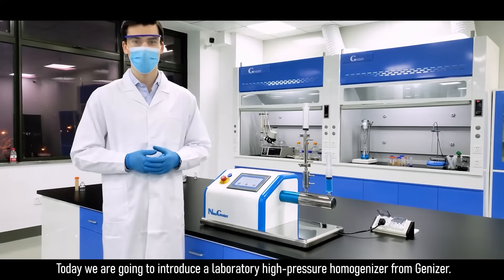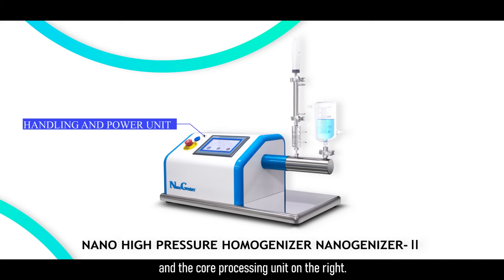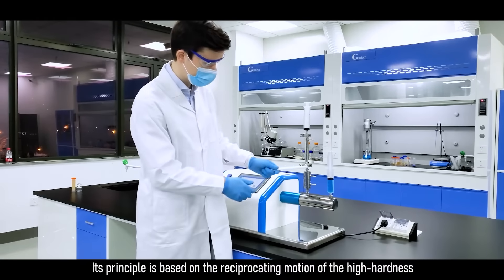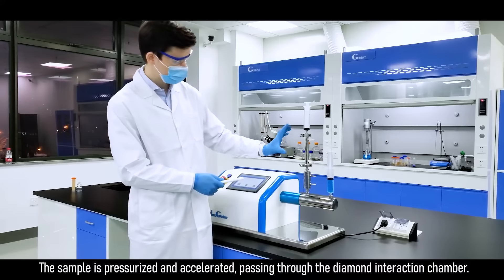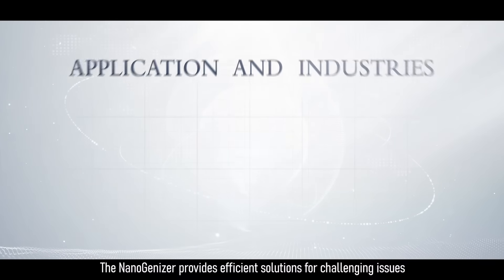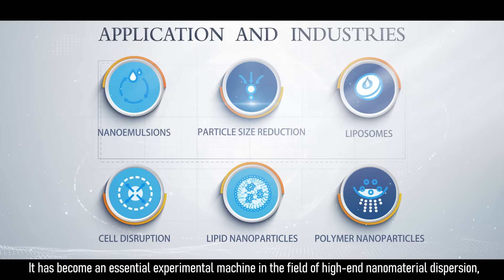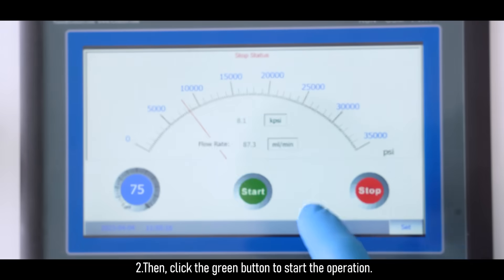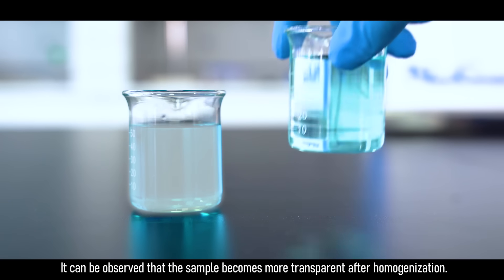Introduces the structure and operation of the microjet high-pressure homogenizer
This video explains the structure and operation of the microjet high-pressure homogenizer. By passing materials through a specially designed internal chamber under extreme pressure, the device induces physical, chemical, and structural changes, achieving effective homogenization.

Widely used in biology, medicine, cosmetics, and chemical engineering, it is ideal for cell disruption, nanoemulsions, fine chemical processing, and more. Applications include the production of liposomes, lipid emulsions, nanosuspensions, microemulsions, lipid microspheres, and large-volume parenterals.

🔹 About Genizer:
Genizer, located in Technology Link in Greater Los Angeles, is dedicated to advancing homogenizer nanotechnology. We provide high pressure homogenizers, liposome extruders, sanitary heat exchangers, diamond interaction chambers, and high pressure gauges compatible with other brands of high pressure homogenizers and high pressure pumps.
Our team is happy to help with any questions you have!